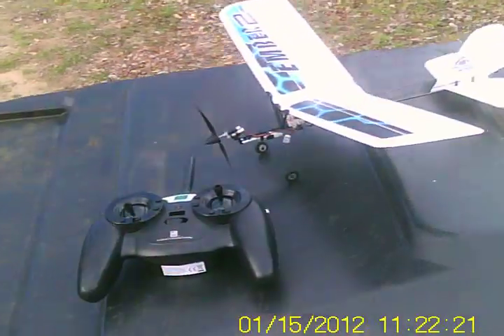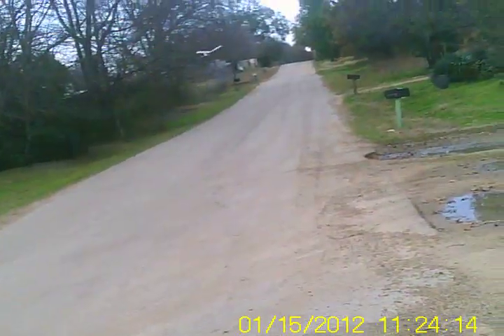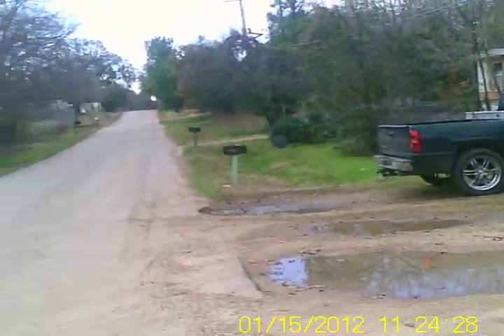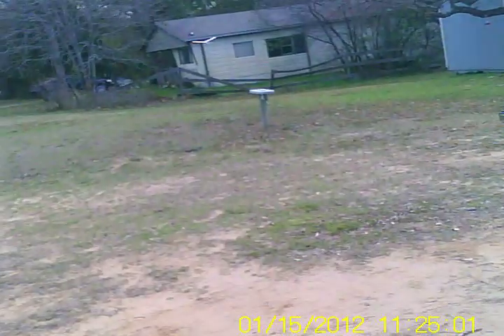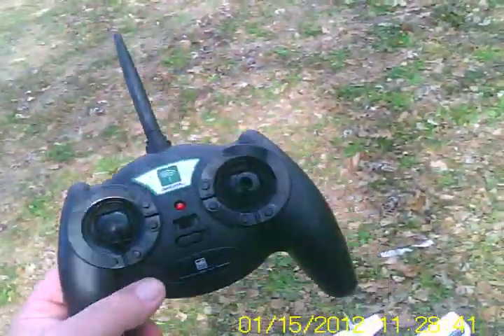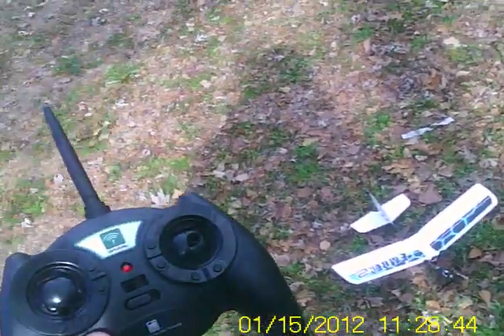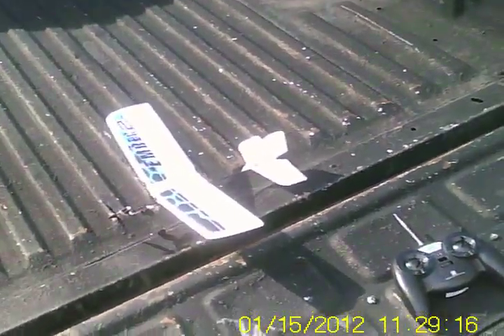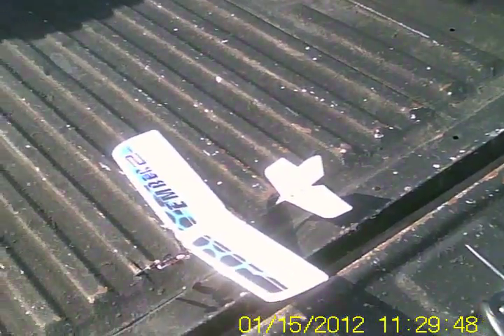PARKZONE EMBER 2 RTF PARK FLYER FLYING BY GARY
hi, here I am flying a ParkZone Ember 2 RTF that I bought new from Mike's hobbyshop in Carrolton Texas. I flew it all day inside his hobbyshop this is the first flight out side at me house in Tool Texas.